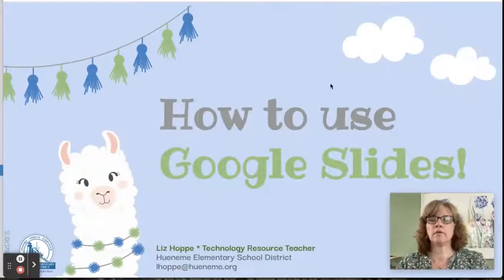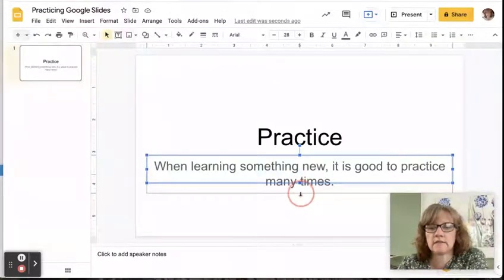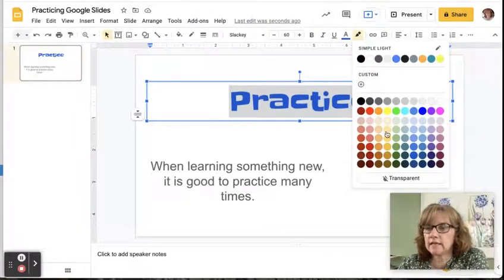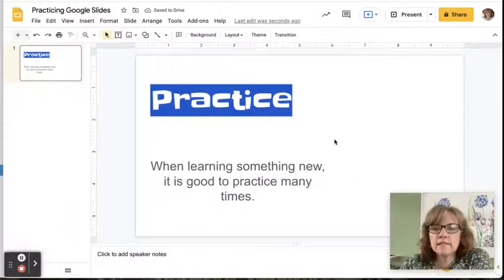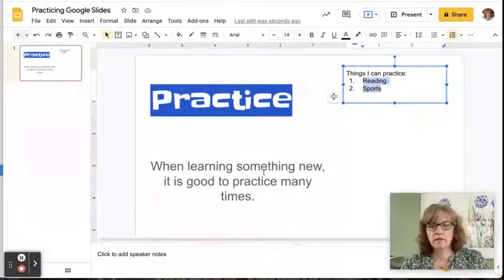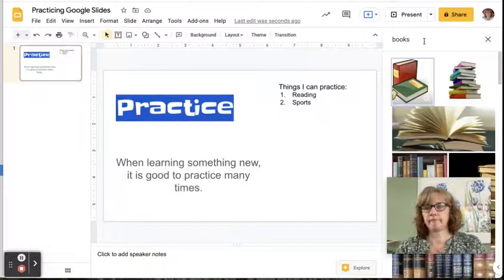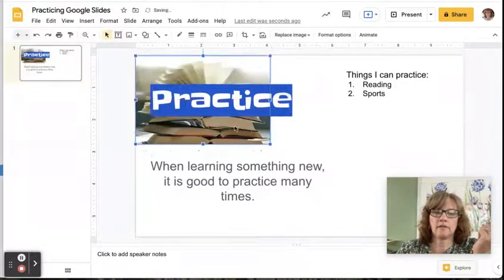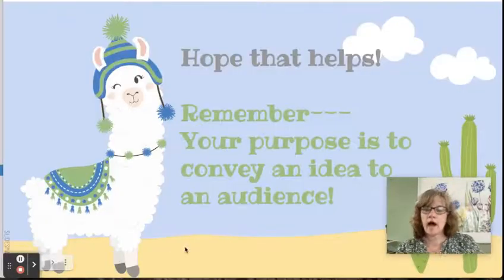GSlides--- adding text and images